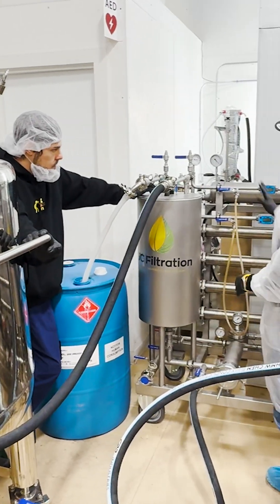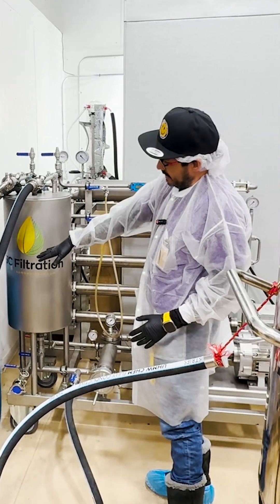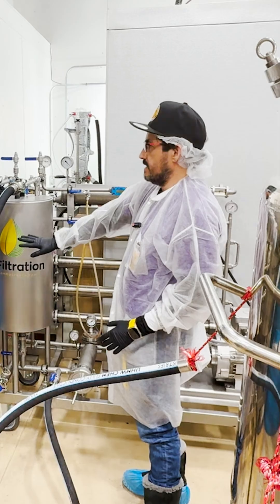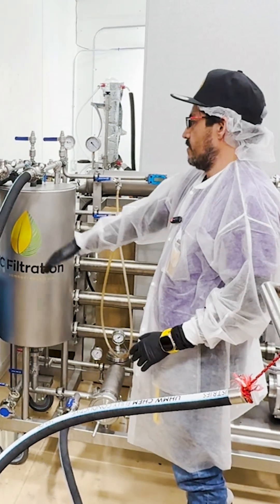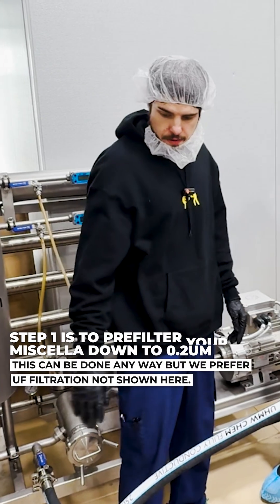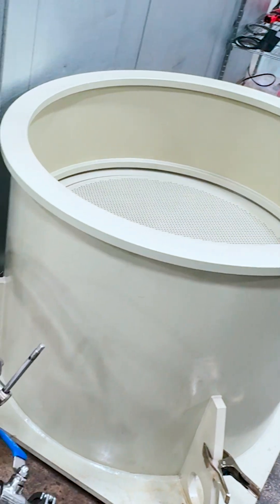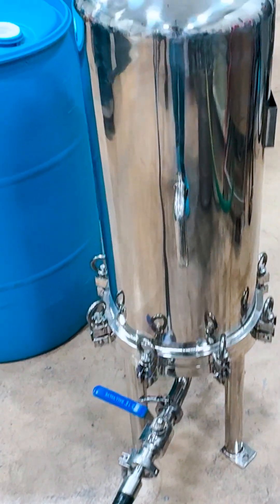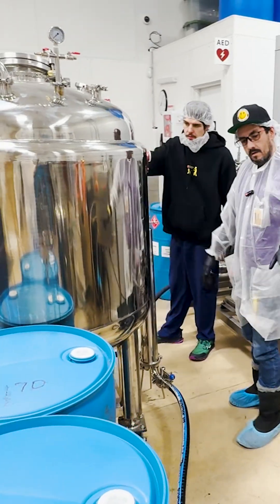Membrane Solvent Recovery - Complete User Experience & SOP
The Depuratore Italiano - Membrane Filtration is a filter for thousands of applications. Ranging from Micro, Nano and Ultra-filtration, the device can operate on a broad range of pressures, flow rates, and temperatures. The applications achievable are endless, including:

Solvent Recovery/Desolvation: Isopropanol, Ethanol, Methanol, Hexane, Heptane, Pentane
Sugar Removal: Sucrose, Fructose, Lactose etc...
Color Removal: Chlorophyll, Carotenoids, etc...
Fats Removal

Literature Cited:

Attributions: